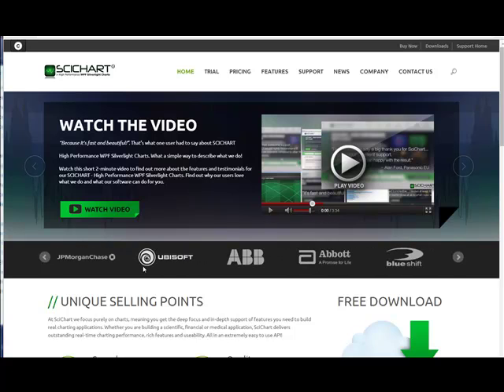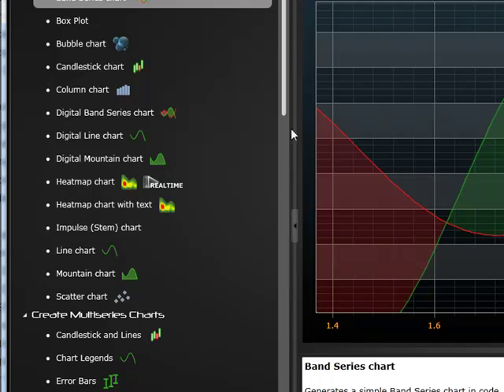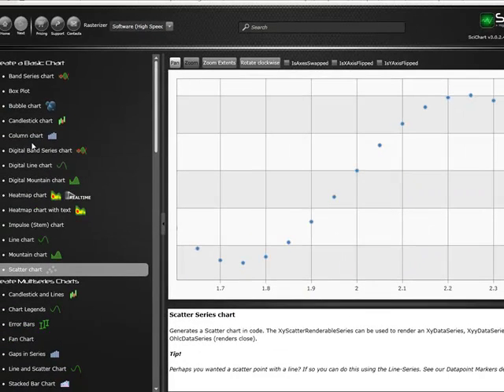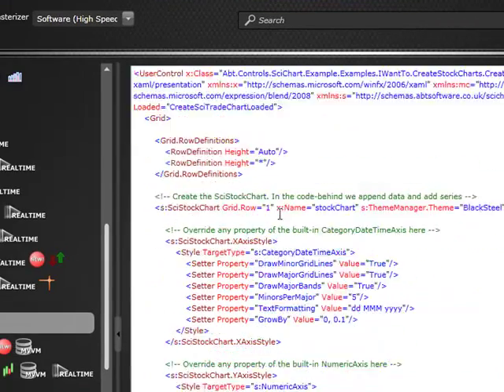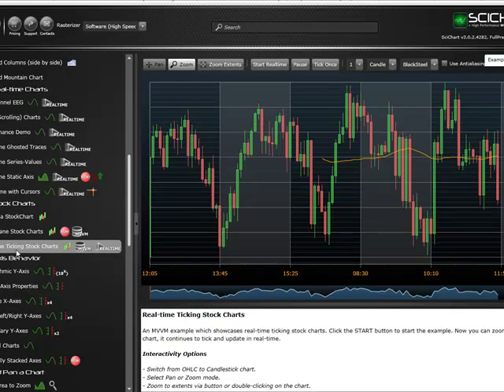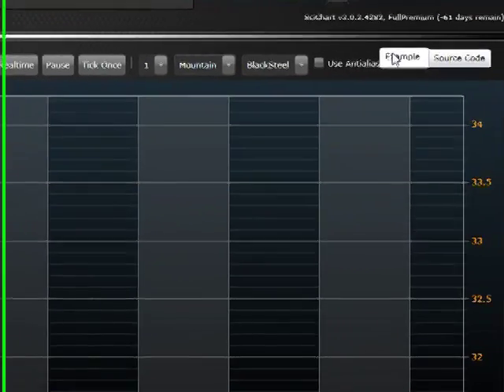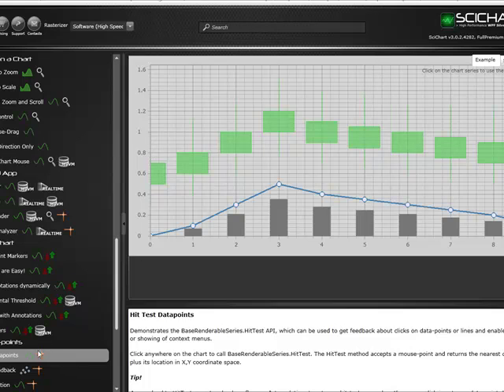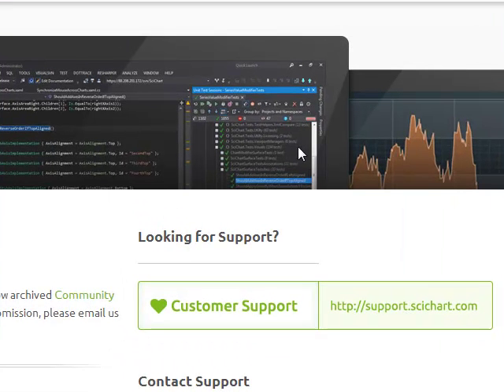SciChart is the best charting package and most affordabe for quant trading and even HFT